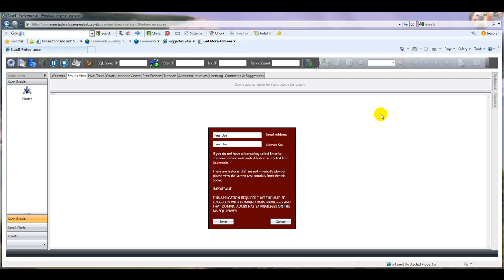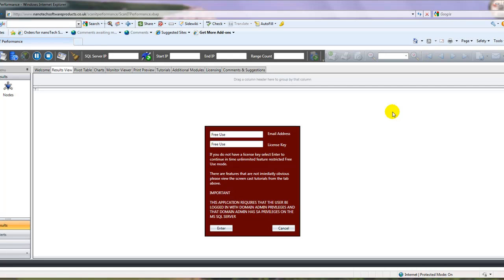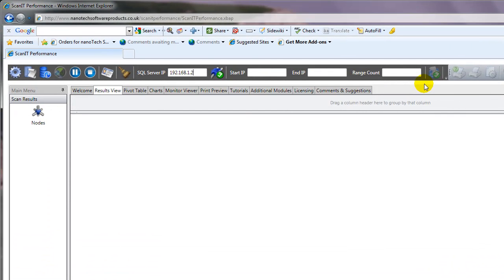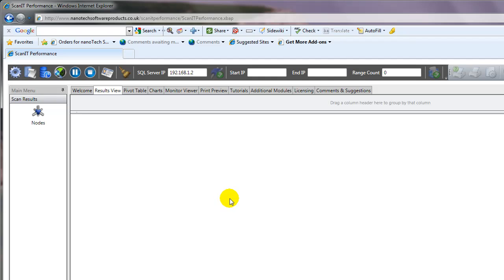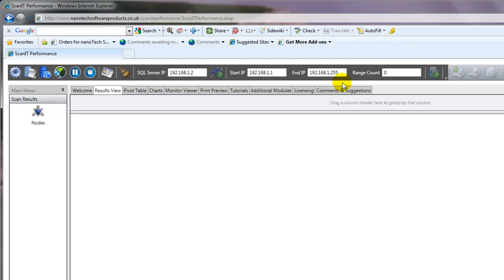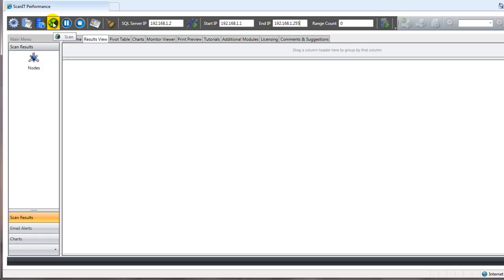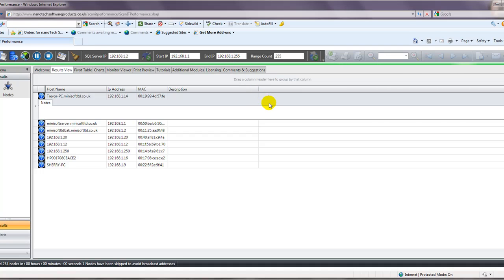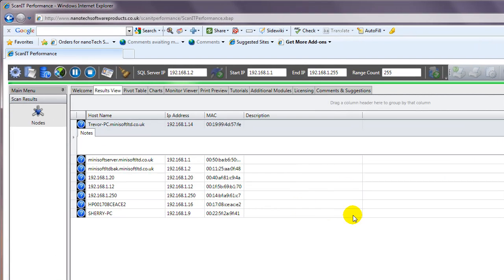First Start Instructions For nanoTech Browser Based Apps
all nanotechsoftware apps first start process